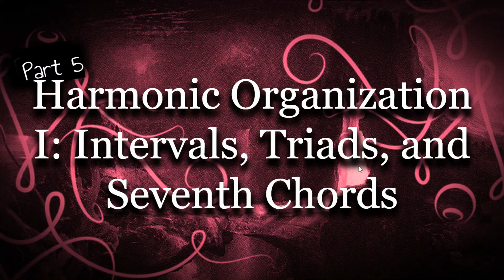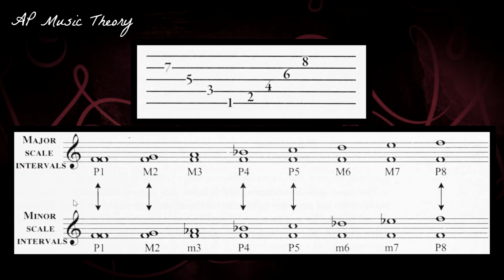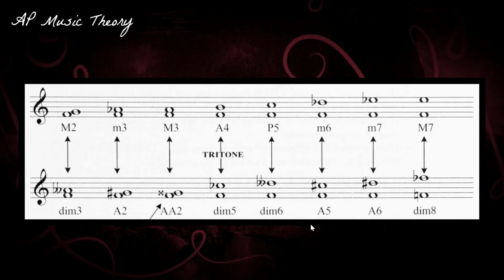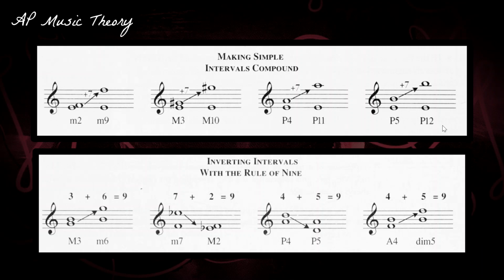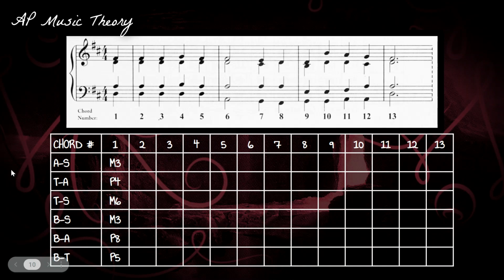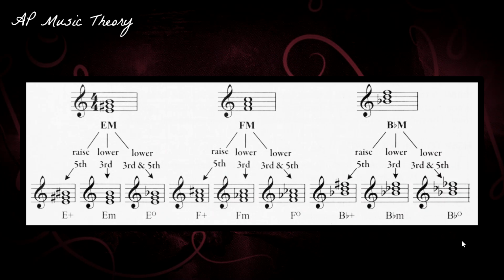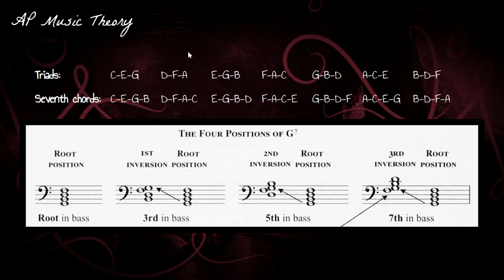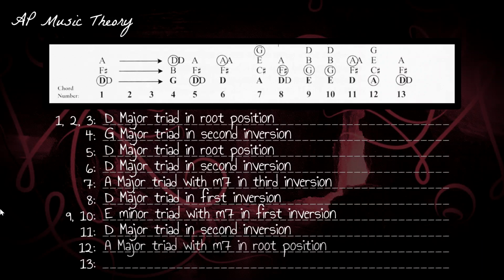AP Music Theory: Harmonic Organization I - Intervals, Triads, and Seventh Chords (Part 5)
Welcome to the fifth episode of our journey through Barron’s AP Music Theory! 🎵✨

I’m The Understudy, here to guide you through all your musical theatre and music theory needs! This video covers part one of Harmonic Organization, which includes intervals, triads, and seventh chords, as well as inversions and chord qualities. Whether you're self-studying to deepen your musical knowledge or preparing for the AP exam, this series will take you through the entire book step by step.

📖 Resources:
📚 Barron’s AP Music Theory Book (New & Used Options):

⏳ Timestamps:
00:00 Introduction

Your support keeps this channel going, and I appreciate every single one of you!